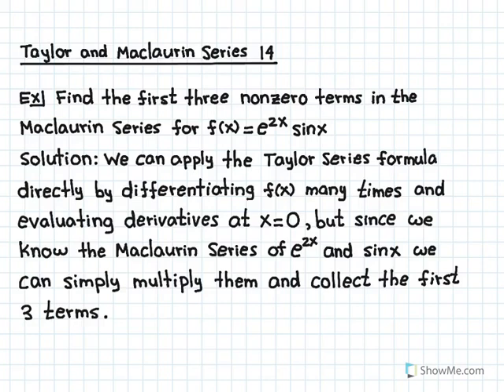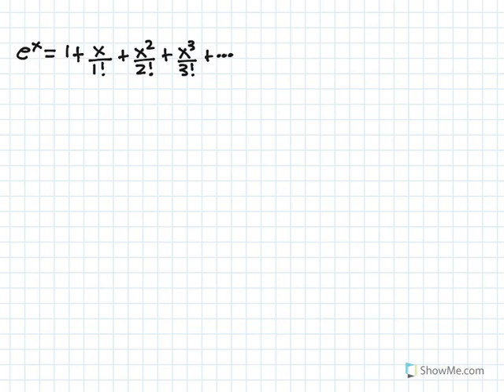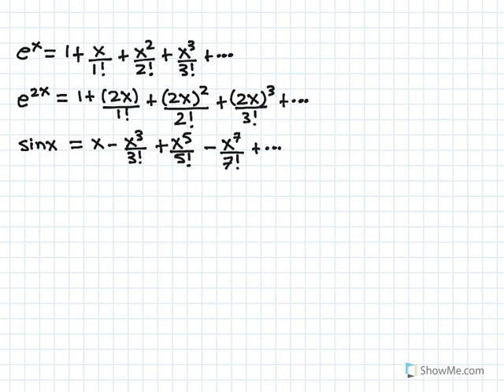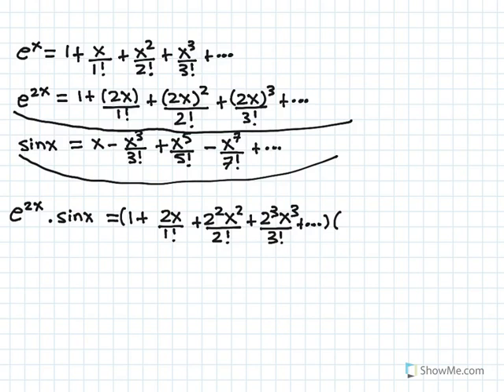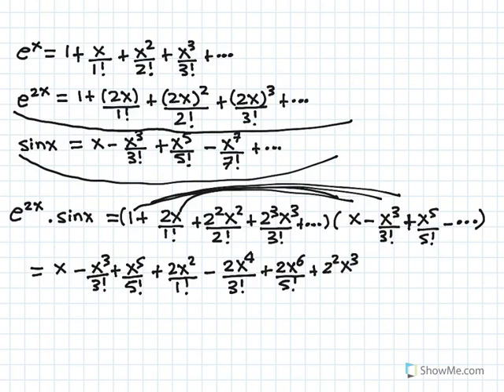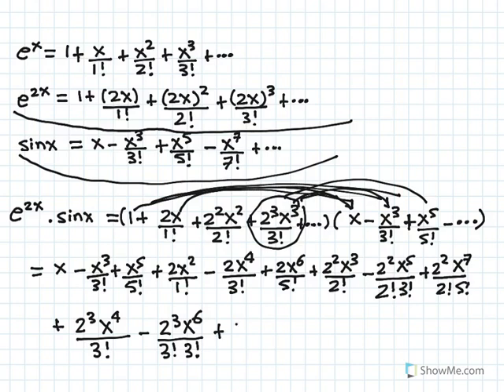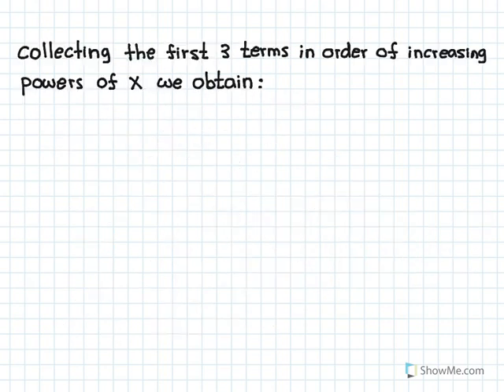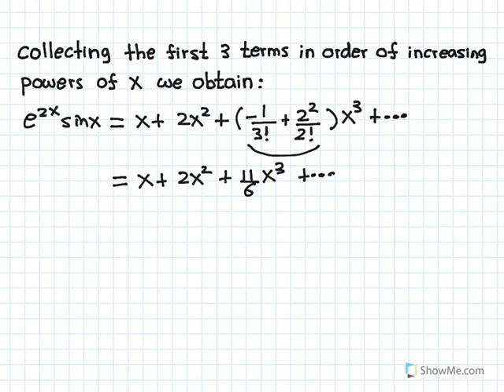SFU Math tutor Taylor & Maclaurin Series 14 Video tutorial 259